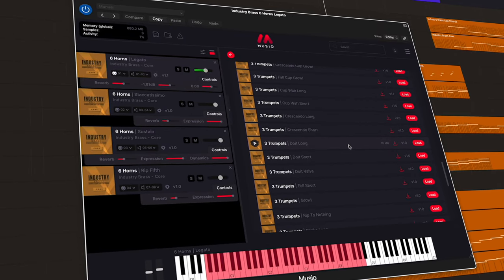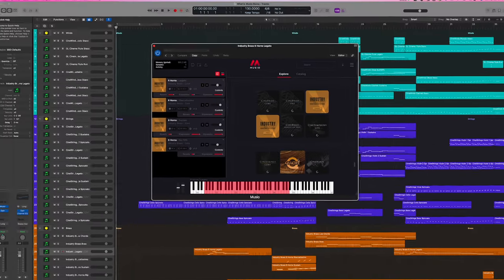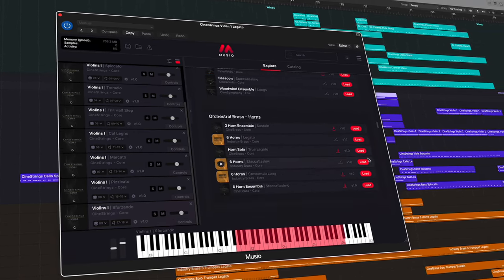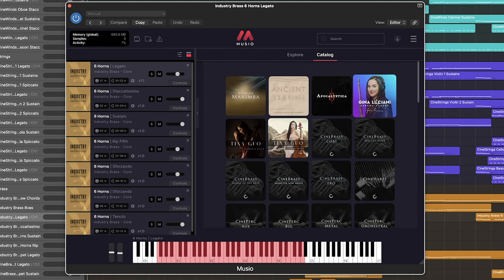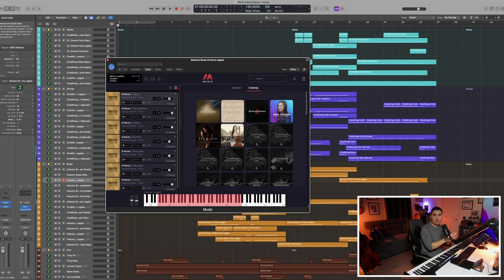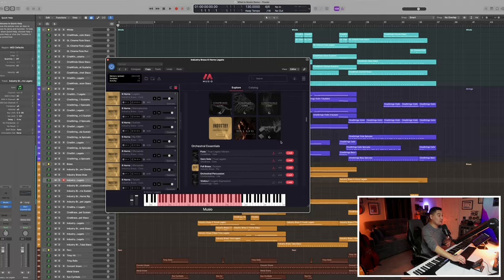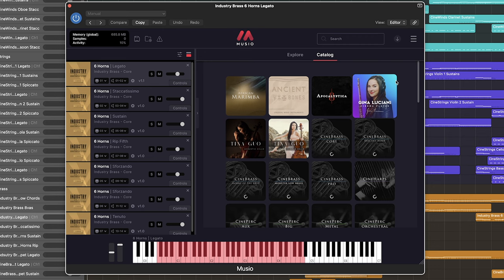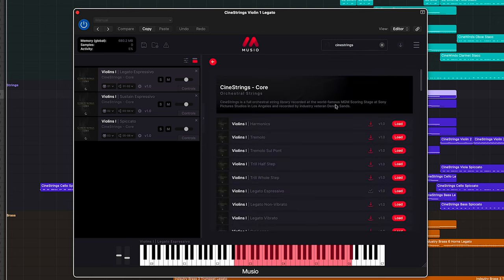An All Access Pass into Scoring with MUSIO!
Musio now offers a brand new lifetime access plan to everything the plugin offers! Choose between monthly and annual subscriptions OR own Musio forever with its new flexible pricing plan!